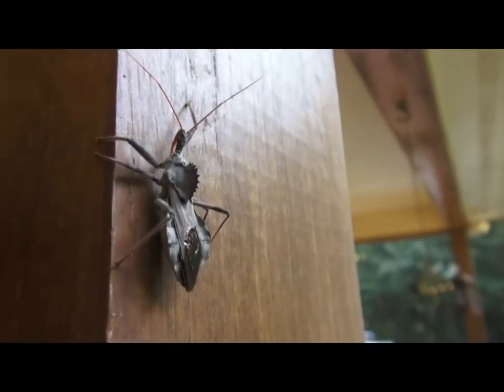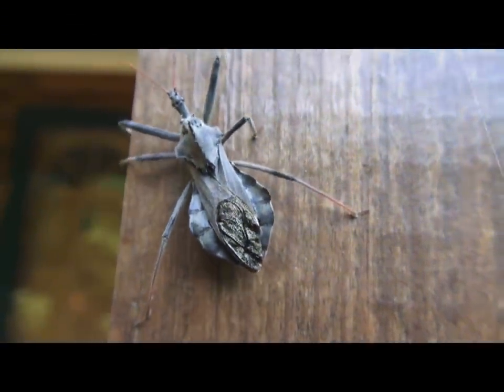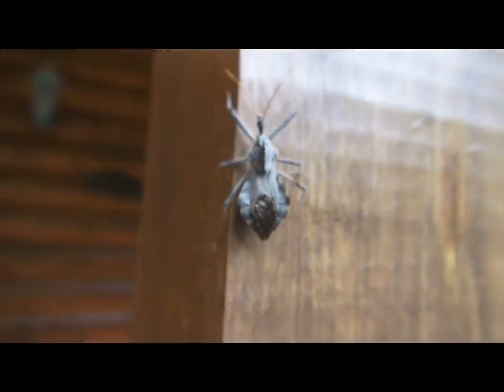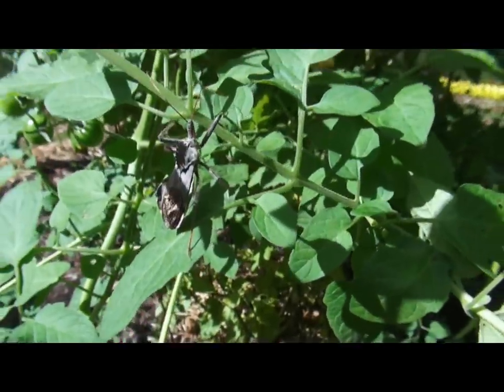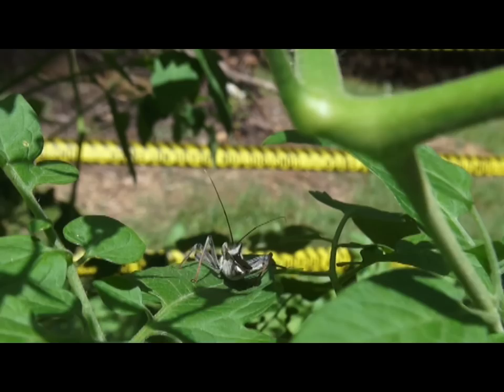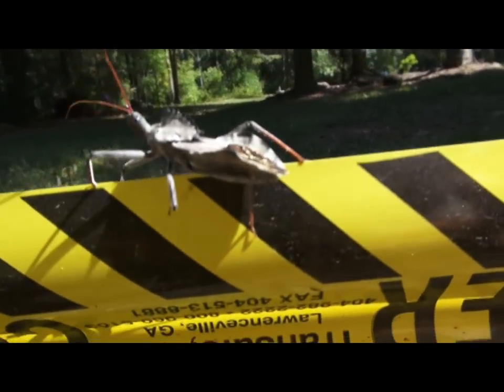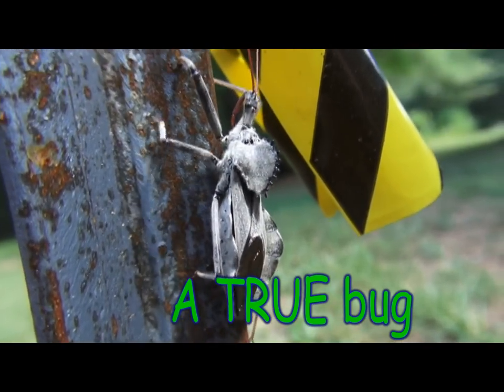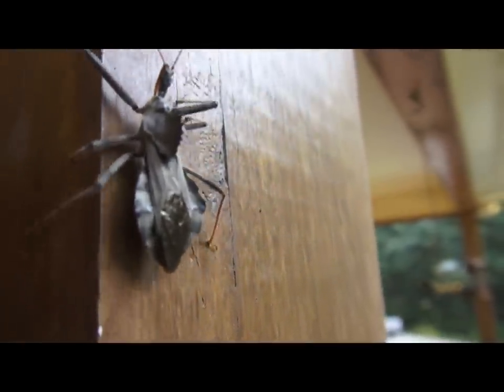Assassin Bugs in the Garden! Caution!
Assassin Bugs are very beneficial to a garden! They are in the Hemiptera order, which means they are a true bug. Their genus and species is the Arilus cristatus and they live in many habitats all around the world. I found these in my yard.. Yikes they look scary! Use caution if you handle them, as they can inflict a very painful bite.. and now way!.. i didnt get bit - Thank goodness!